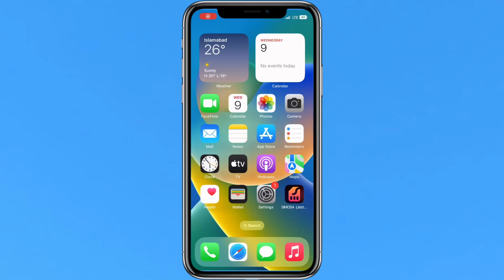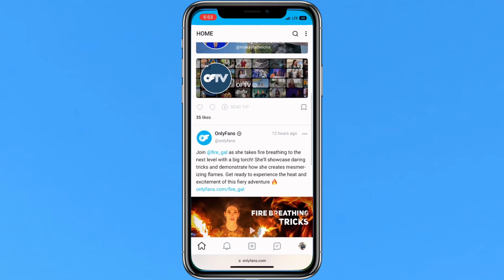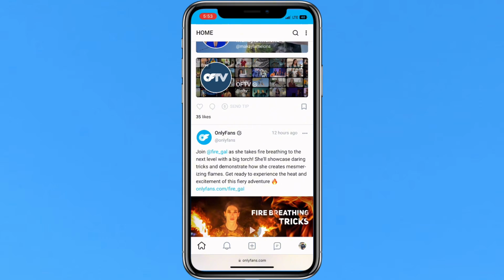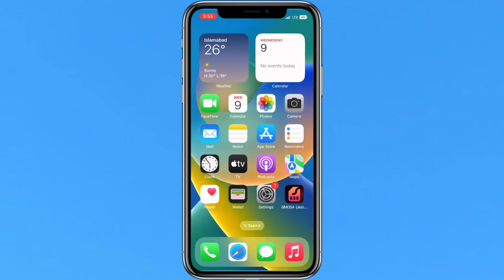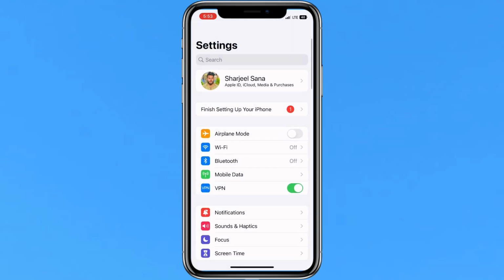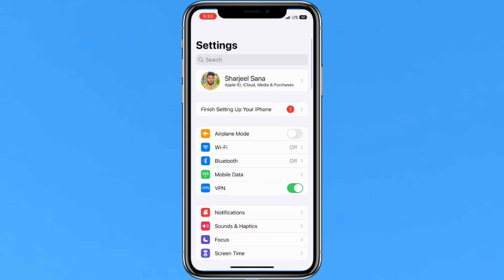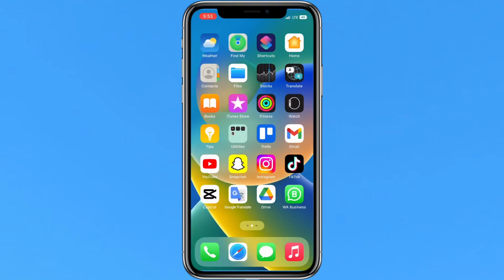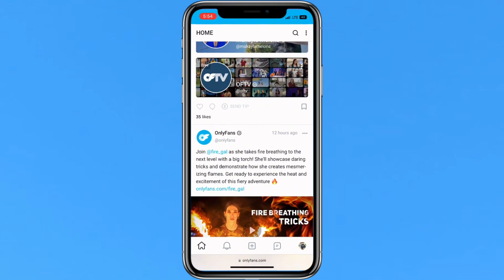How to fix onlyfans content not showing (2024)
How to fix onlyfans content not showing

In this video i´ll show you How to fix onlyfans content not showing. The method is very simple and clearly described in the video. follow all the steps & fix onlyfans content not showing